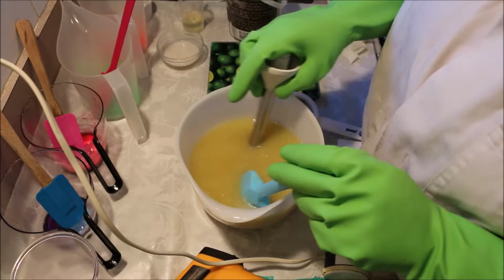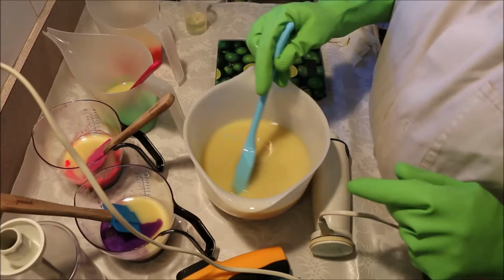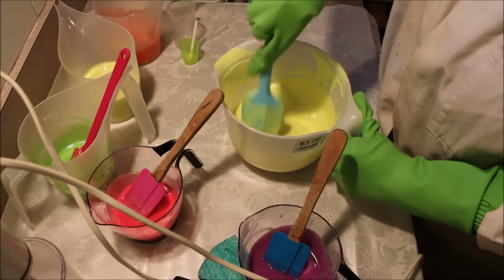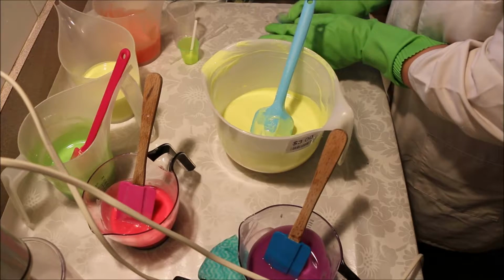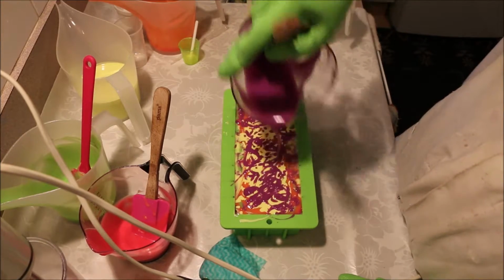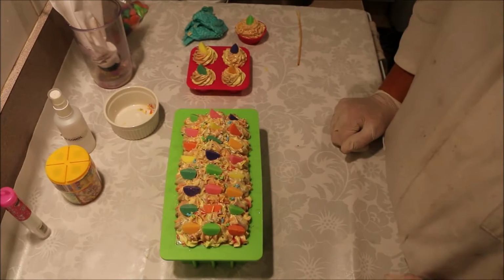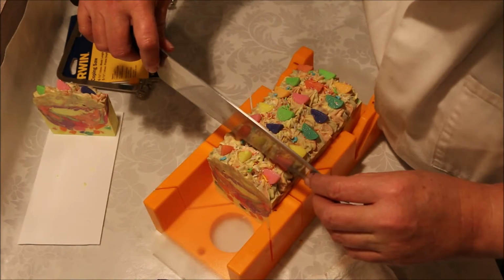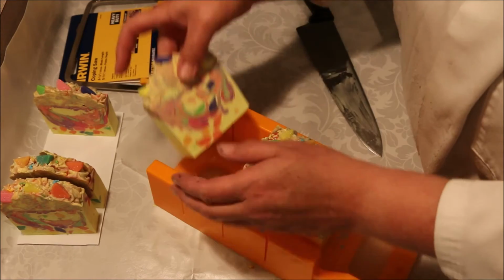Making & Cutting "Monkey Poop" Cold Process Soap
Fun soap for the kids... "Monkey Poop" smells of Monkey Farts (banana, grapefruit, kiwi, juicy Bubblegum & strawberries).
High top loaf with MP embeds in a drop swirl topped with MP fruit wedges, candy sprinkles & glitter.